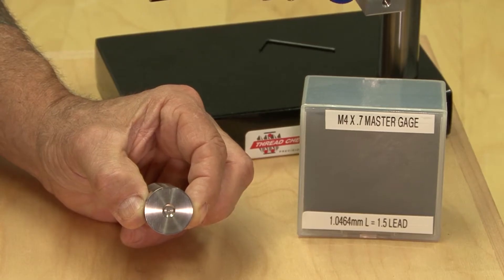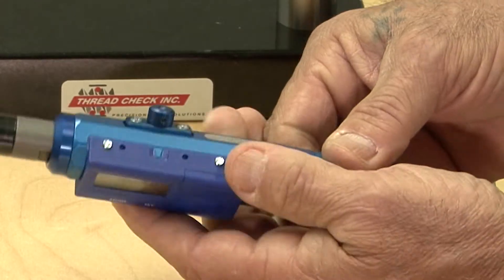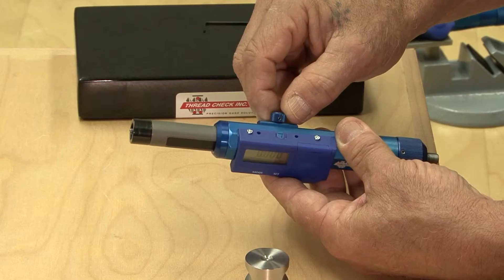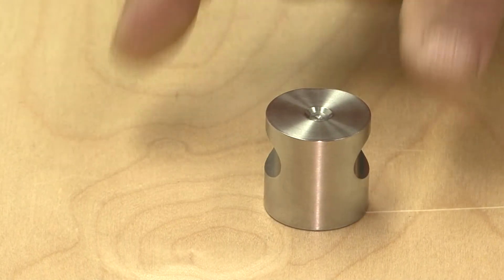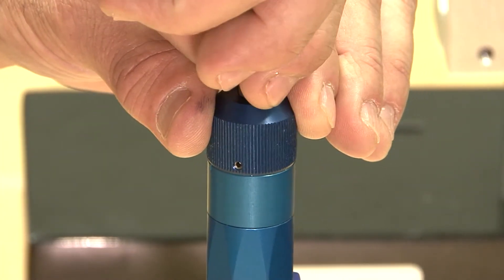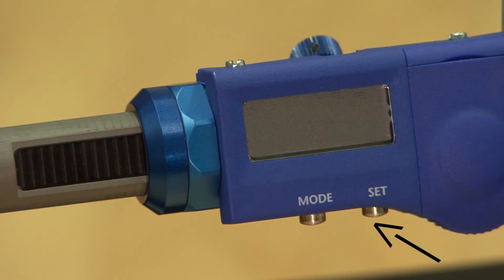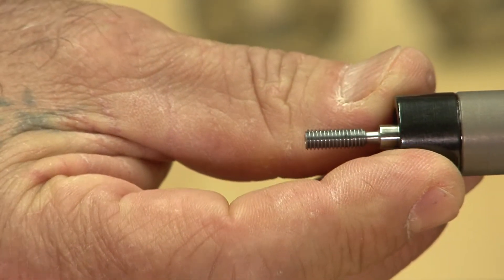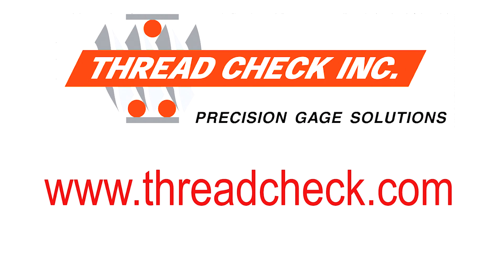Digital Thread Depth Gage - Instructions for Master Setting Gage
Instructions for Master Setting Gage

Master Setting Gage for Digital Thread Depth Handles is designed to set the zero location on a thread plug gage that is ground to within a ½ pitch.

One turn from center of first complete thread point to the center of the next Point 360 degrees away is considered starting at zero.

Modified thread plug gages for the digital thread depth gage are ground to 1-1/2 Pitch from front of gage which equals 1 complete Turn + ½ Turn.

Please Note: This instruction sheet was design for use with master setting gage specific to the pitch of the thread being used and a 1-1/2 lead ground thread plug gage.

                          Setting Thread Plug Gage to Zero on Master Gage

1) Pull Back Encoder Sleeve far enough to see the inner gage stem, then use the knurled sleeve lock screw to hold sleeve back for next step.
2) Place the thread plug gage into the tapered hole. Firmly press fit the plug into the taper hole.
3) Release the locking screw. The gage at this point may be sticking out of the front of the sleeve or sitting behind the sleeve face. The front face of the encoder sleeve is where the reading from zero will take place.
4) Re-lock the encoder sleeve once it is as far forward as it will travel.
5) Loosen the 3 set screws on the rear knurled knob (1/16” hex key). The knurled knob and the thread protruding out of thread should now turn freely within each other.
6) Place the master setting gage with recessed end up on a flat surface.

7) Align the thread plug gage into the recess of the master setting gage. The front face of the encoder sleeve needs to be flush (sitting directly on the face of the master gage).

8) If the gage is protruding out too far as to not allow the encoder sleeve to sit flush, then hold the knurled knob while turning the threaded stem (protruding out of knurled knob) until front of gage is hitting the bottom of the recess and the faces of the encoder sleeve both touch their respective surfaces.

9) After determining the gage and the face of the encoder sleeve are touching correctly, lock the 3 set screws (lightly) so the gage stays in its set position.

10) If the display is off press the set key once to turn on and display 0.000 in. If the display is already on, press the set key to set to zero.

11) The thread depth gage is now ready to use

                             Gage Removal
The opposite end of the Master Setting gage functions as a gage removal tool.

1) Slide Encoder Sleeve back to expose thread member.
2) Lock Encoder sleeve with sleeve locking screw.
3) Thread master gage (threaded side) onto thread gage.
4) Using the 2 Finger radiuses on the master gage pull quickly and gage will come out of gage hole.

Please contact Thread Check Inc. if you have questions or require support.